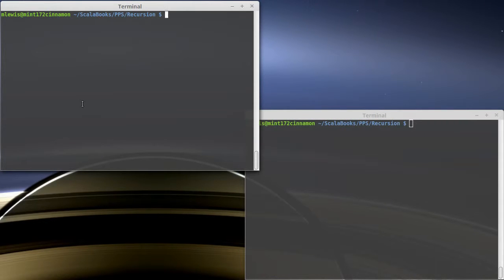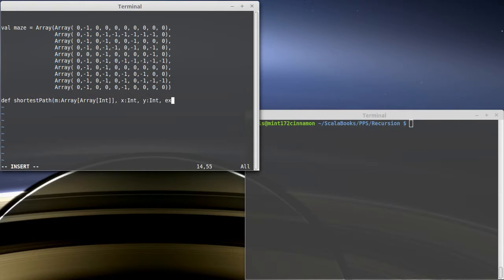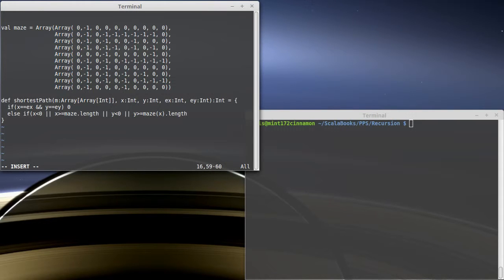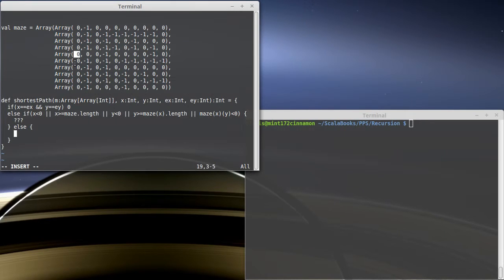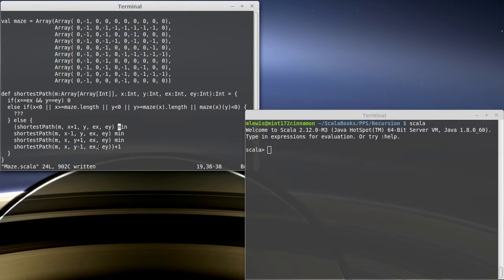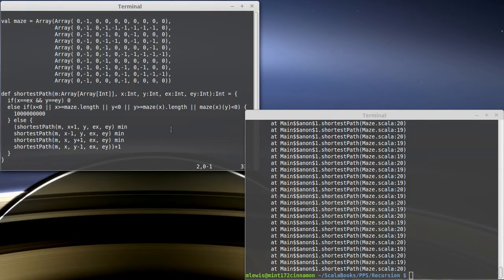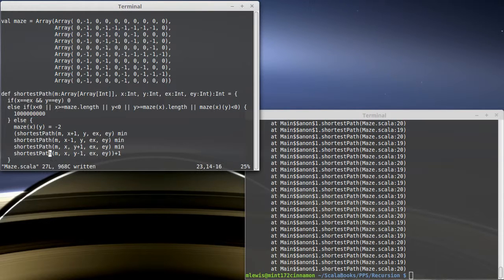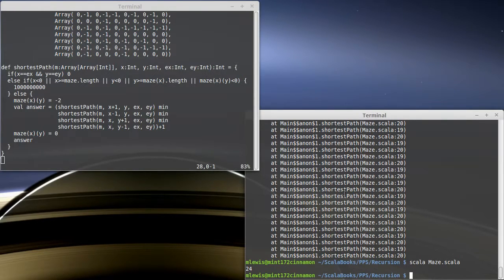Recursive Maze Solution (in Scala)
This video shows how we can use recursion to find the shortest path through a maze.